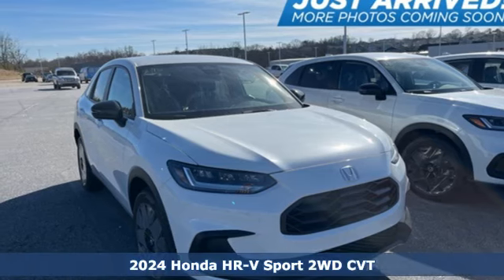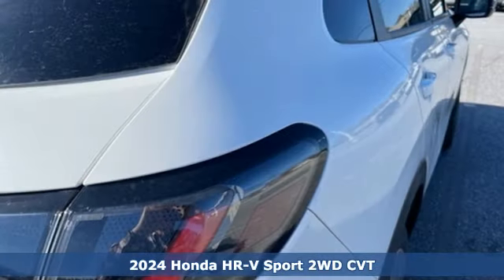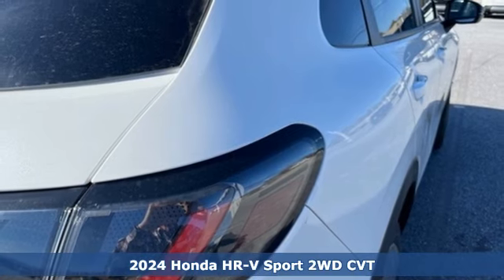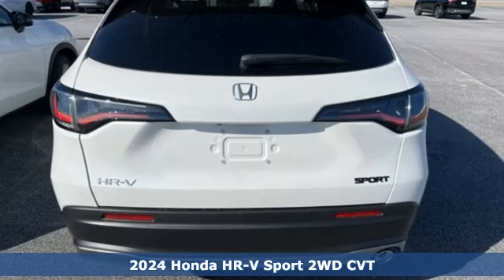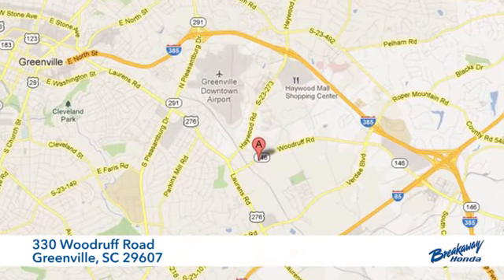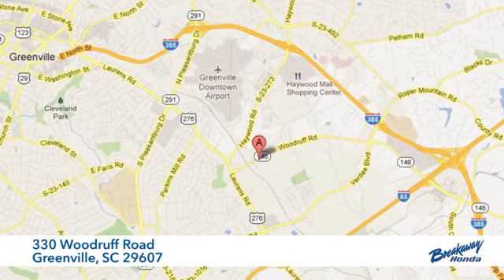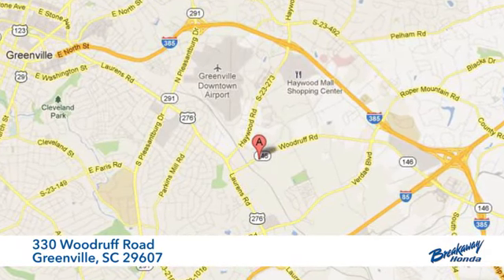New 2024 Honda HR-V Greenville SC Easley, SC HGV241227 - SOLD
Year: 2024
Make: Honda
Model: HR-V
Trim: Sport
Engine: 2.0L I4 DOHC 16V i-VTEC
Transmission: CVT
Color: Silver
Interior: Blk Clth
Stock #: HGV241227
VIN: 3CZRZ1H5XRM736676
Quite possibly the perfect car for you! Includes the FAMILY PLAN!! Lifetime oil changes, 3 day exchange program, lifetime loaner cars, and much more! 2024 Honda HR-V Sport

Address:
330 Woodruff Road